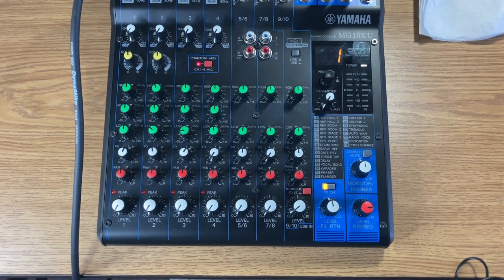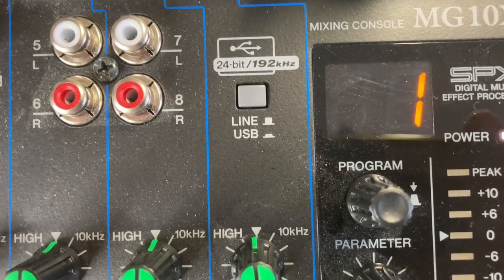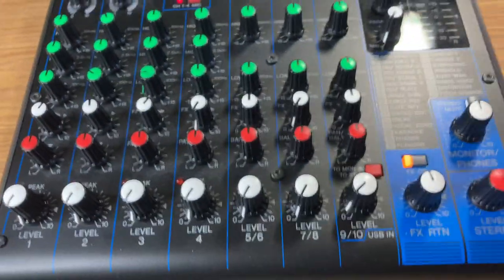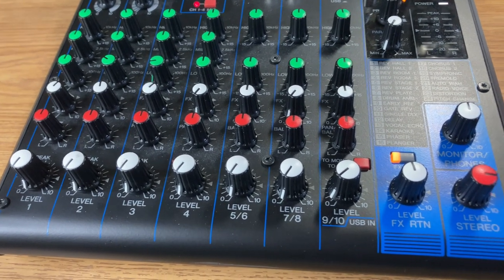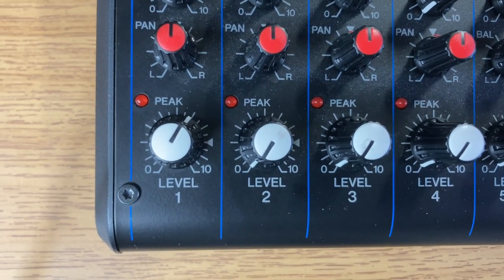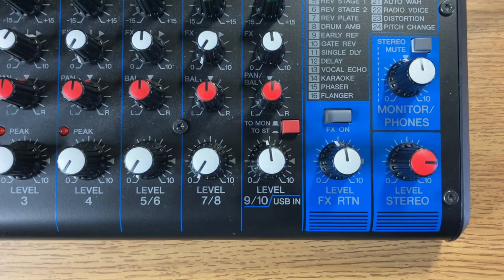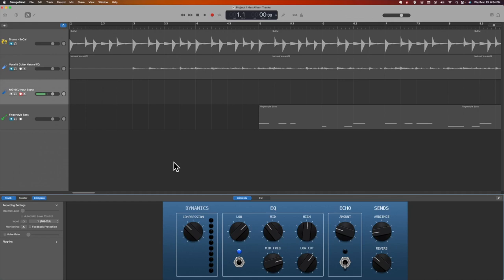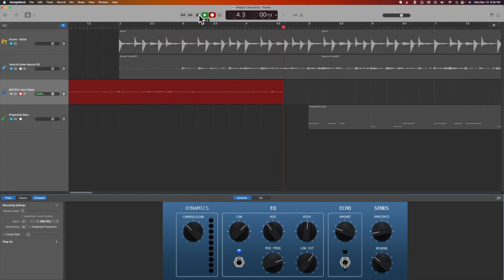Yamaha MG10XU: GarageBand Setup Secrets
Learn to use Yamaha MG10XU in your GarageBand

Question - What music tech or live performance video would you like to see?  Leave me a comment in this video.

Yes, learn to play with PIANO FOR ALL. Click this link to start today -

⏰ Timecodes ⏰
00:00 - Intro
00:22 - Output
01:10 - Garageband settings for MG10XU
01:35 - Listen to output from Garageband
02:48 - Input set up on MG10XU
05:04 - Input signal in Garageband
05:56 - Recording input signal from MG10XU

 About: JimSnedekerMusic is a channel about music tech and live performance.